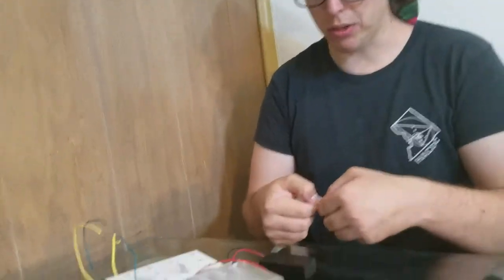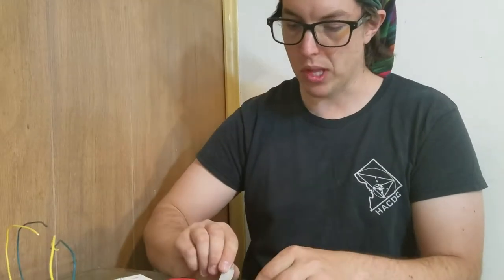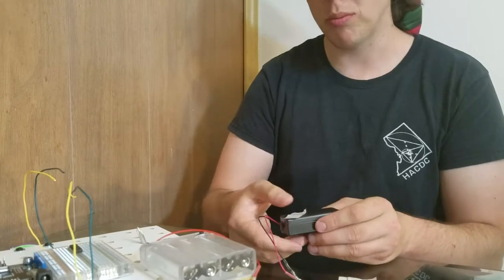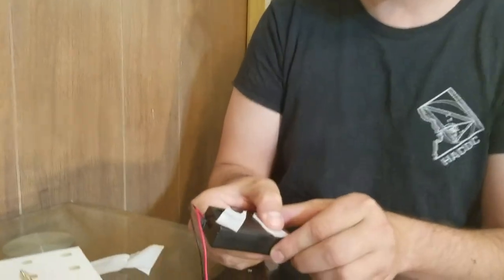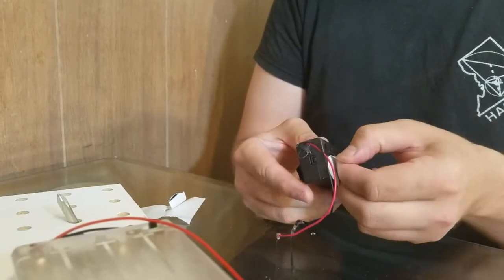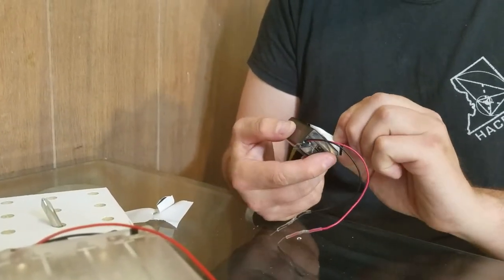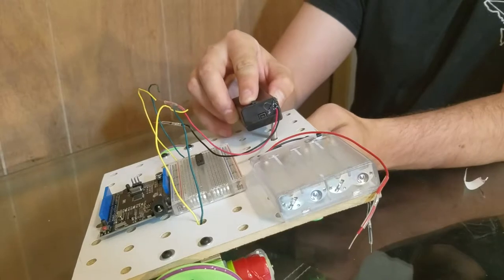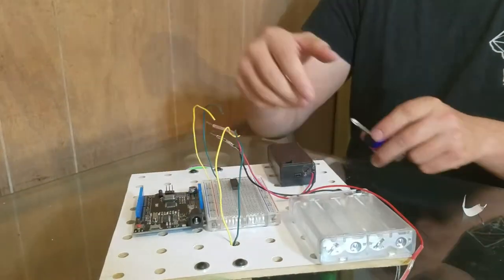06 arduino battery holder put glue dots on